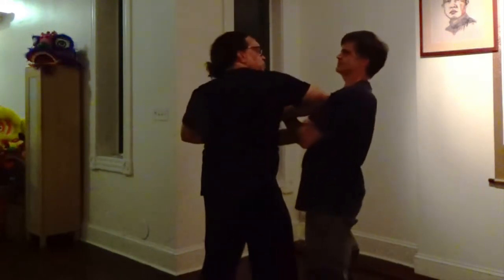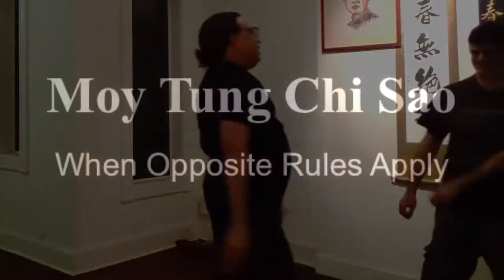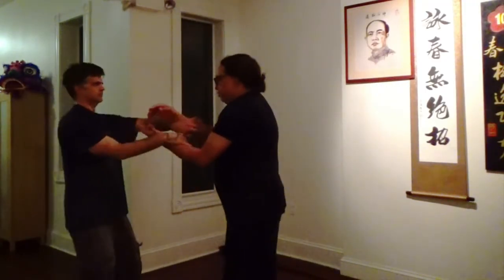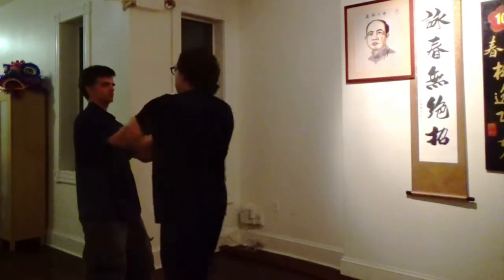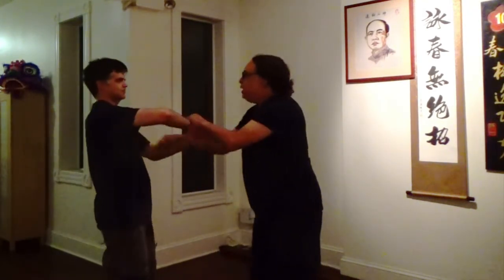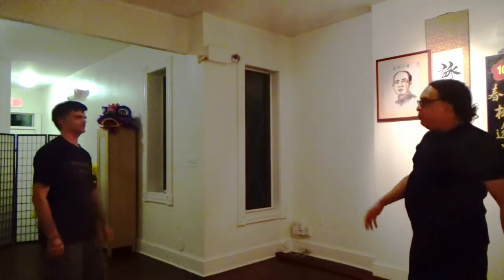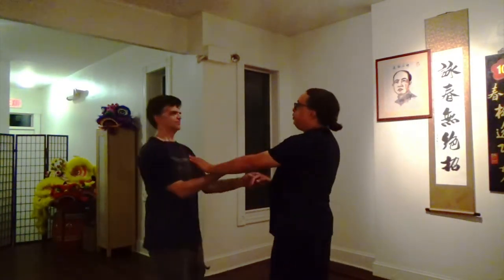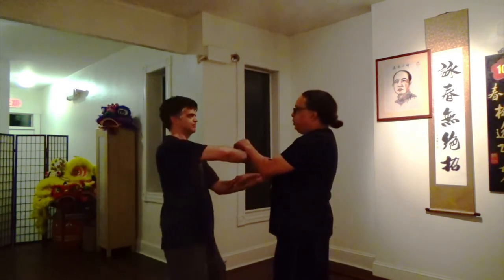Moy Tung Chi Sao: When Opposite Rules Apply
IMPORTANT: The techniques and training methods exhibited in these videos can be dangerous and even deadly. Do not attempt them without proper training from a Moy Tung-lineage Ving Tsun Kung Fu school.

This video is edited from a 50' private lesson Grandmaster Moy Tung gave to a senior student on the nature of the Ving Tsun exercises Chi Sao, Chum Kiu Sao and My Sang Jong, and how they work together.

Also see the blog post Moy Tung Chi Sao: Case Study in Ving Tsun Teaching to the Student for transcript and more info about the videos

for more info on Grandmaster Moy Tung and how to get started on Ving Tsun Kung Fu training